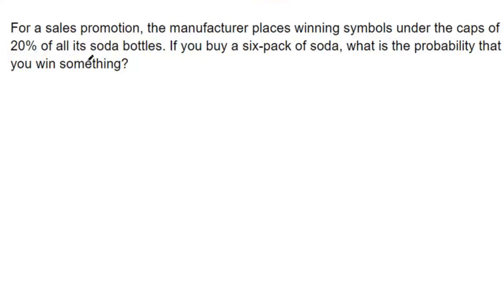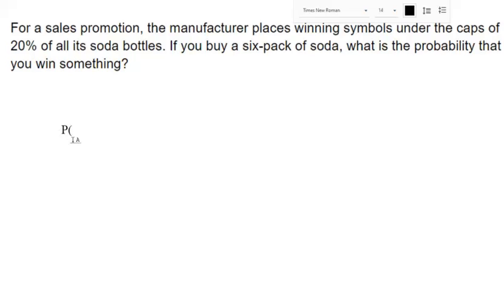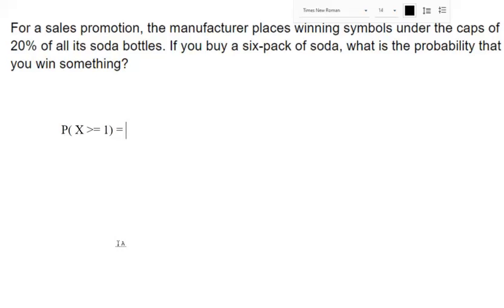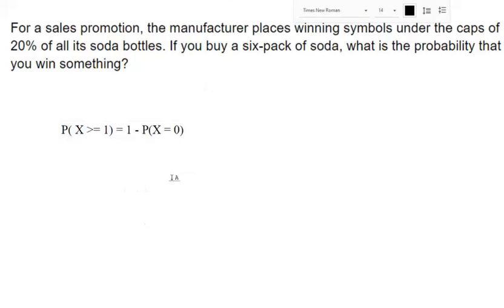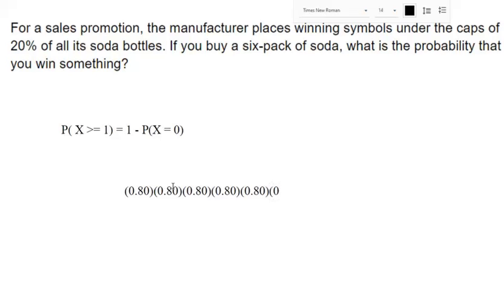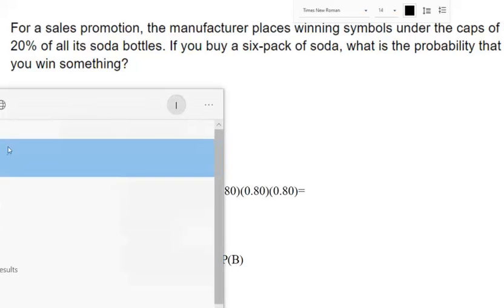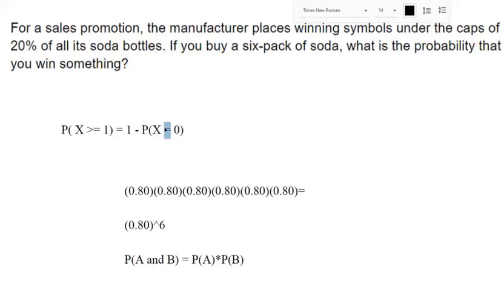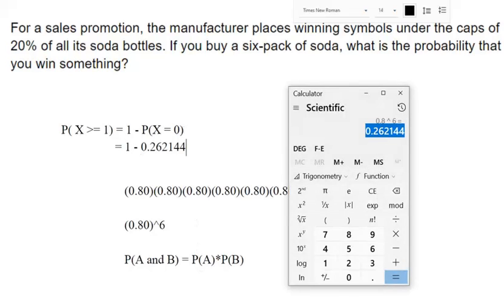M3 Ch5 Q9